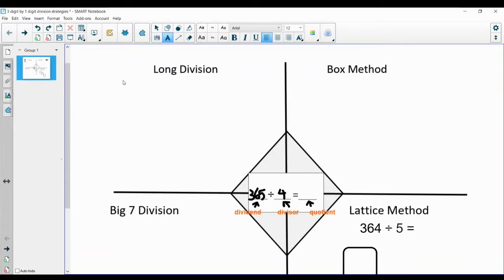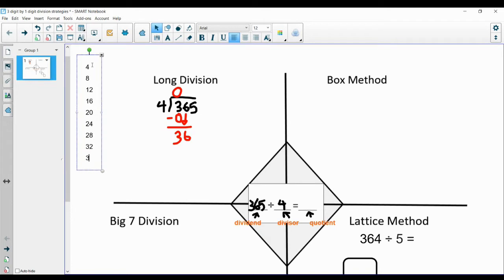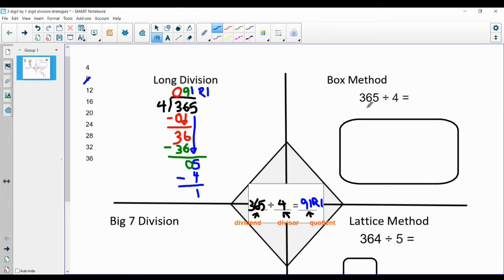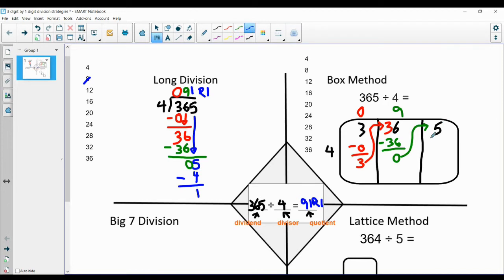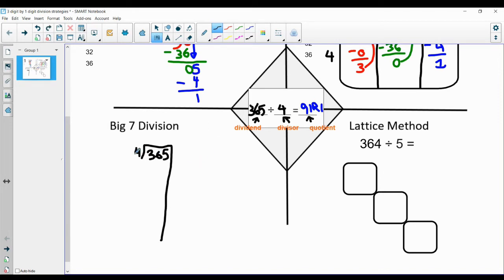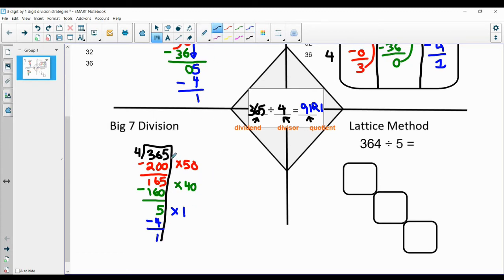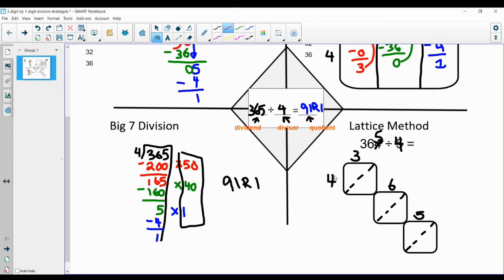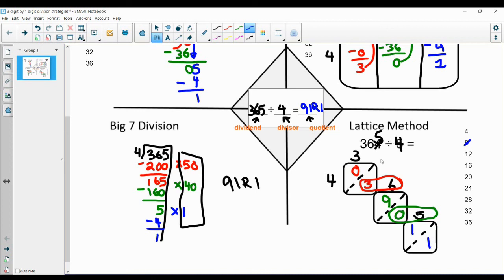Four strategies for 3 digit by 1 digit division with remainders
You will learn about 4 different strategies to solve 3 digit by 1 digit division with remainders. You can use these same strategies for 2 digit by 1 digit division.

The strategies you will learn are:
1. Long Division
2. Box Method
3. Big 7 Division
4. Lattice Method

Pause after each strategy and practice before moving on to the next.

When you are finished, pick your favourite strategy and practice until you get really good!